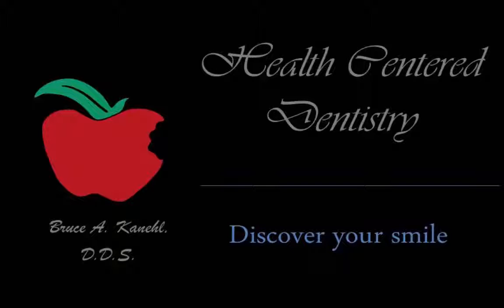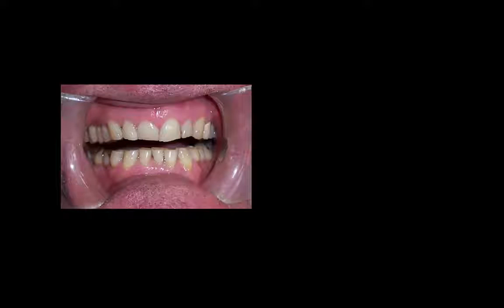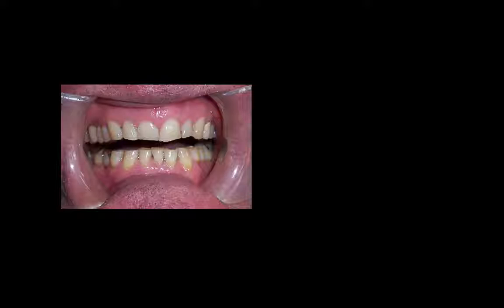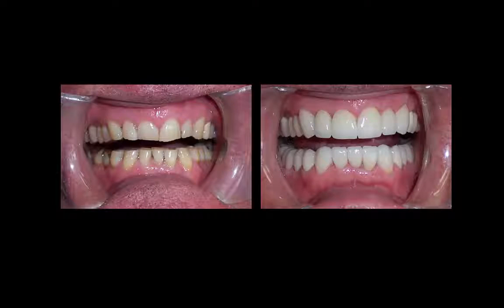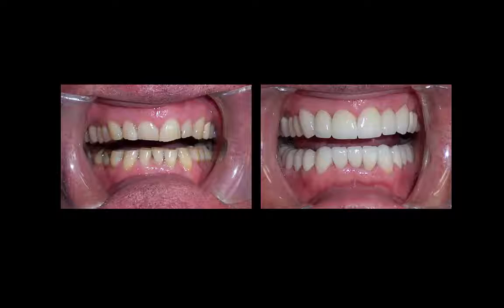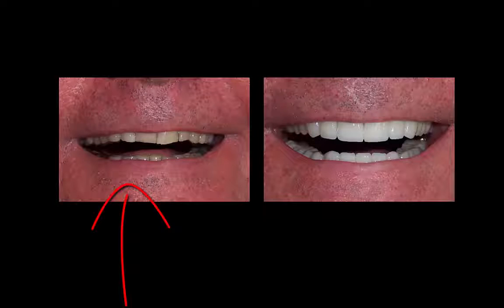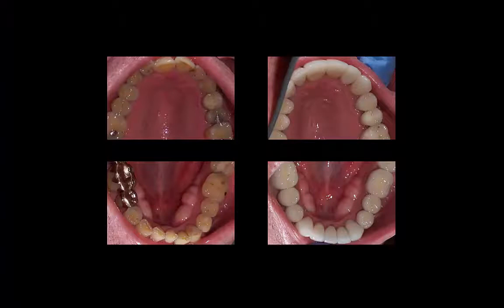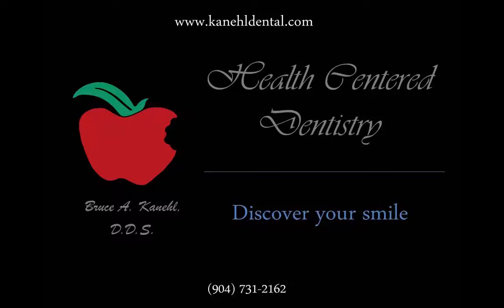Full Mouth Reconstruction case study by Dr. Bruce A. Kanehl in Jacksonville, FL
Full Mouth Reconstruction case study by Dr. Bruce A. Kanehl. This video will help you discover what's possible with your smile and how you can get the smile of your dreams.